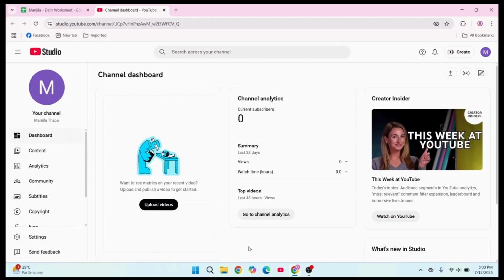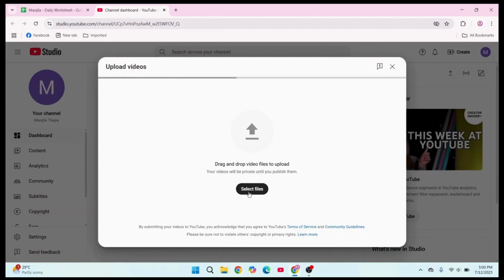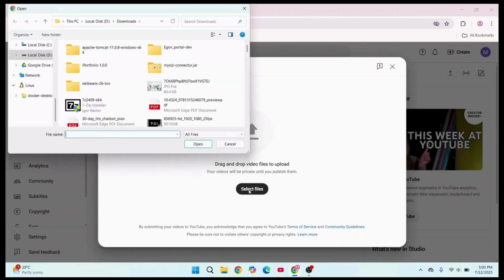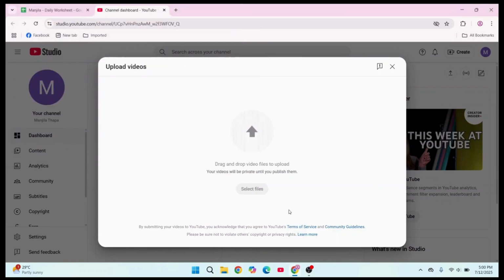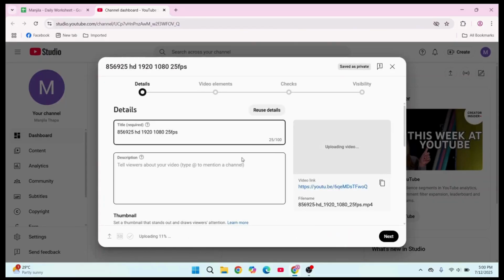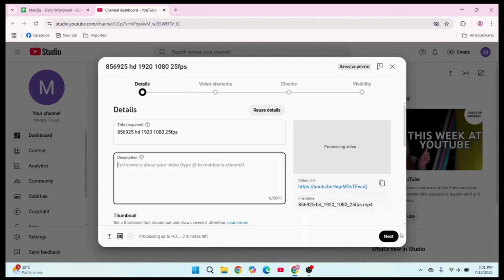How to Add Affiliate Links to YouTube Shorts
How to Add Affiliate Links to YouTube Shorts (2025)! Want to add affiliate links to your YouTube Shorts to start earning commissions? This video will guide you through the steps on how to add affiliate links to YouTube Shorts quickly and easily. Whether you're asking, "Can I add affiliate links in YouTube Shorts?" or need help with the process of including affiliate links in your short videos, this tutorial has you covered. Learn how to properly add and promote affiliate links to boost your earnings. Watch now to see how you can add affiliate links to your YouTube Shorts today!

Timestamps:

00:00 How to Add Affiliate Links to YouTube Shorts
00:10 Can You Add Affiliate Links to YouTube Shorts?